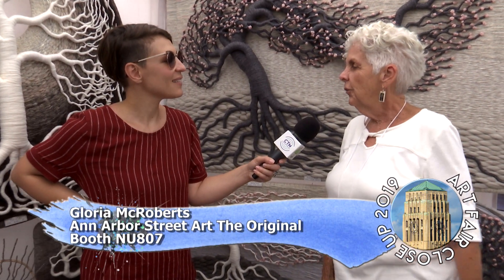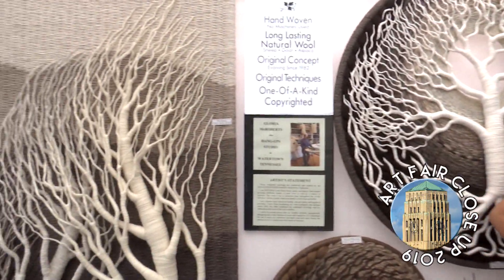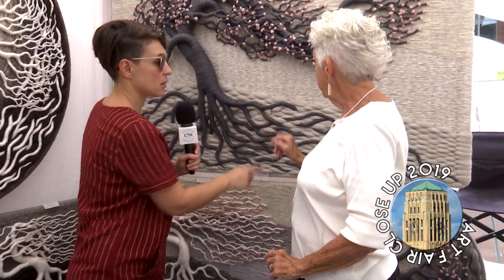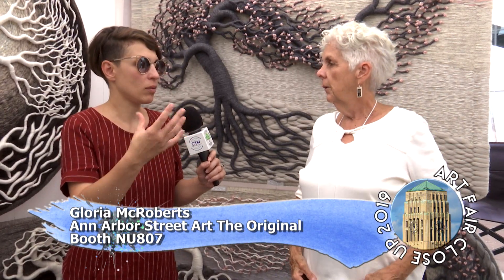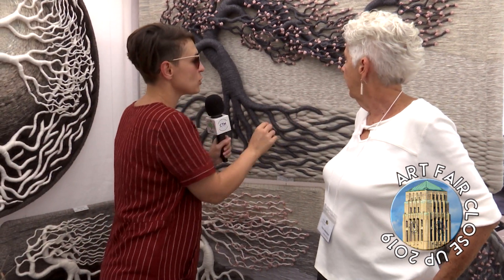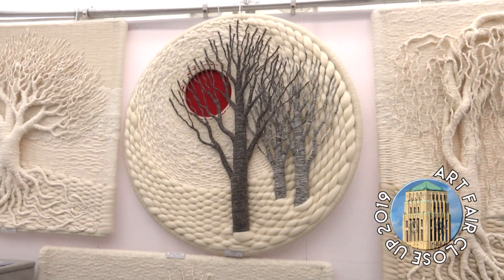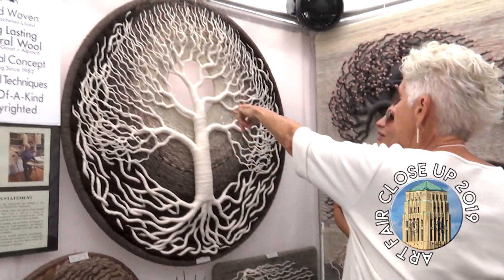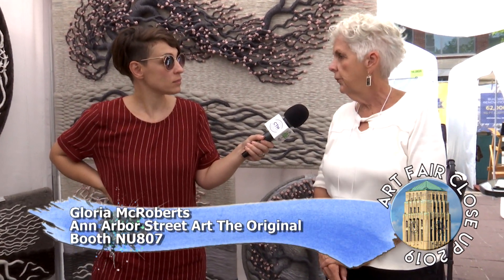CTN @ The Art Fair 2019 - Artist Close Up Gloria McRoberts